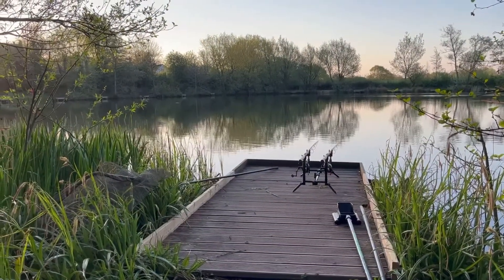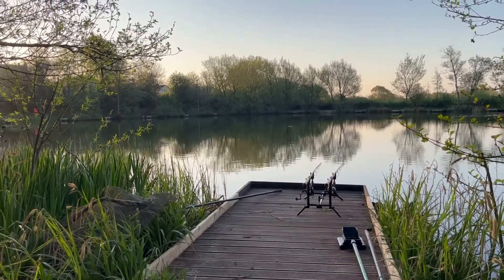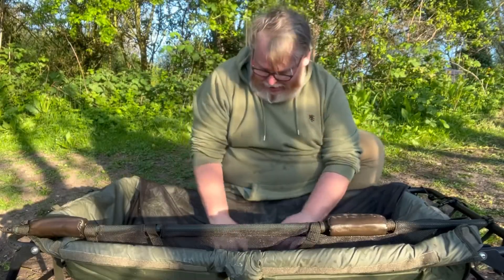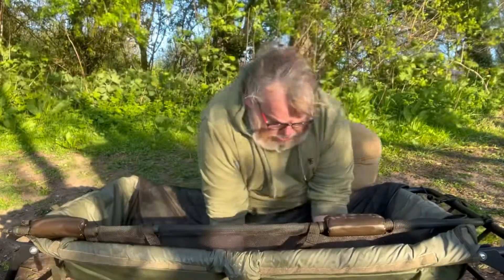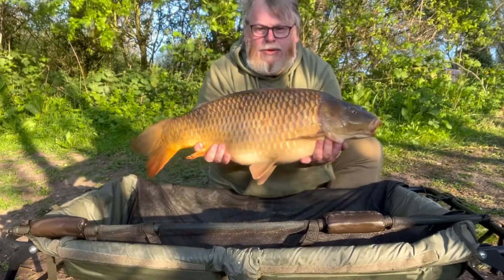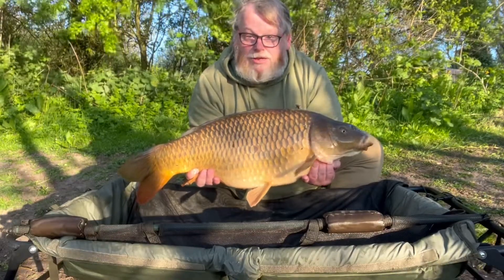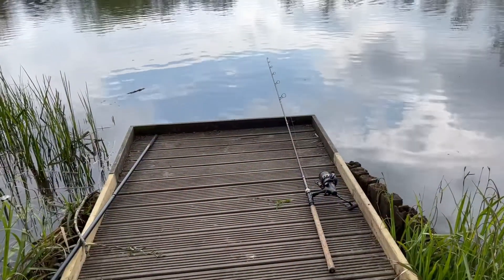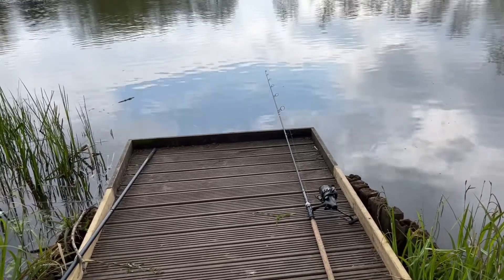Carp Fishing, PB common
Session 3 of my spring/summer campaign on my club lake. PB common on the bank.